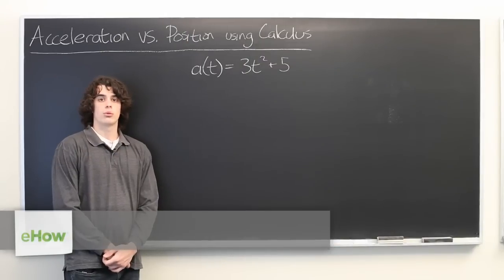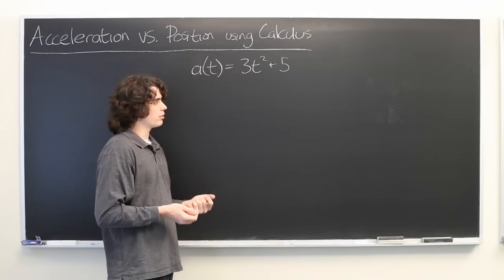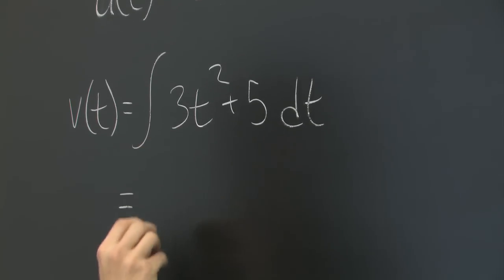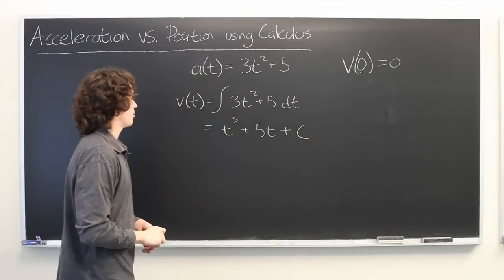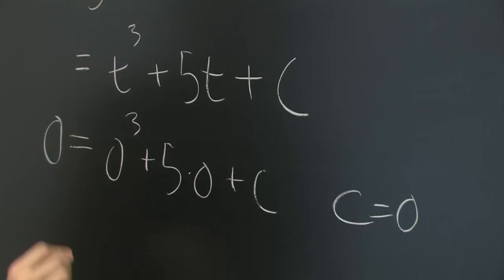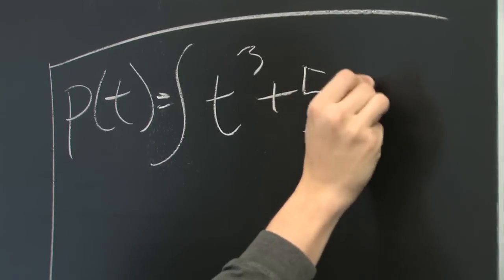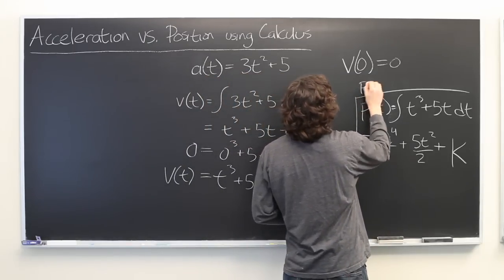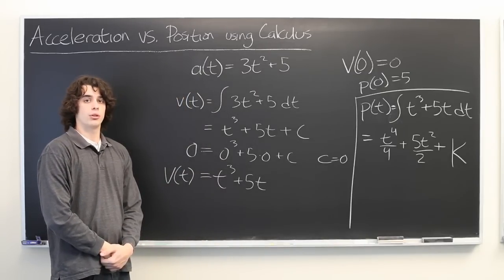Acceleration vs. Position Using Calculus : Calculus Explained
Acceleration and position are two different concepts and should be treated as such. Get tips on acceleration versus position using calculus with help from an experienced math tutor in this free video clip.